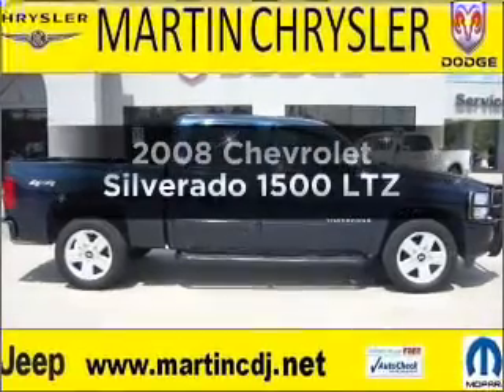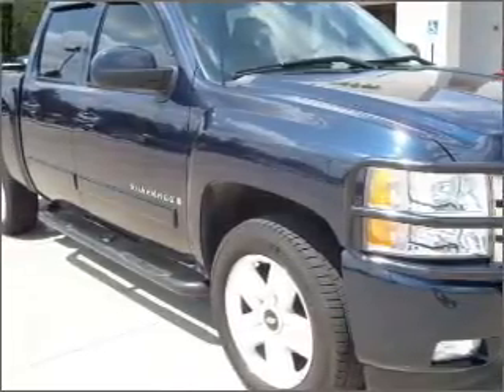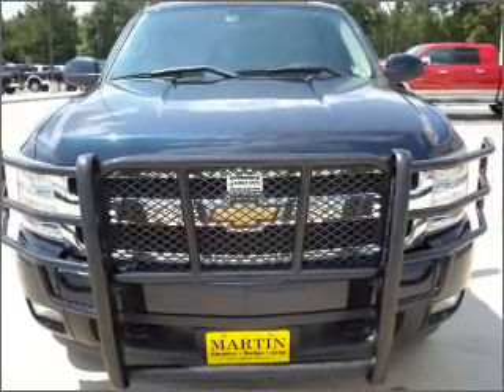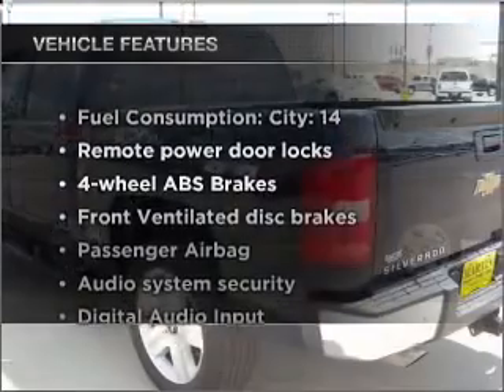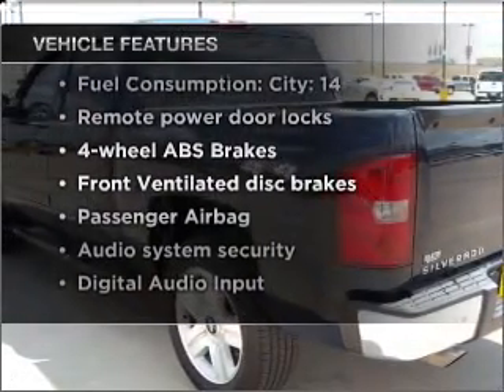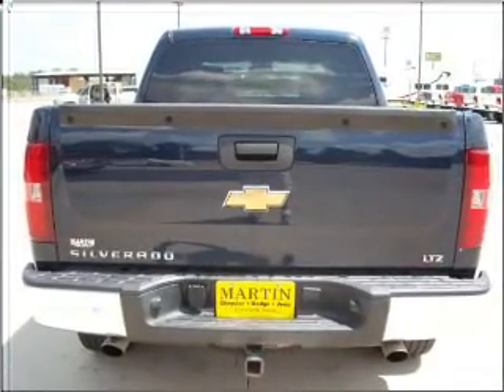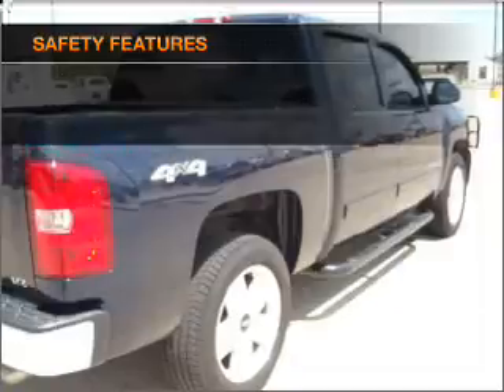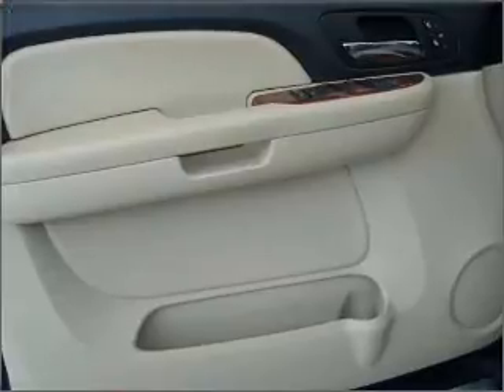2008 Chevrolet Silverado 1500 - Cleveland TX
Year: 2008
Make: Chevrolet
Model: Silverado 1500
Trim: LTZ
Engine: 5.3 liter 8 cylinder 16 valve
Transmission: 4-Speed Automatic
Color: Dark Blue Metallic
Mileage: 63985
Address:
1006 Hwy 59 South